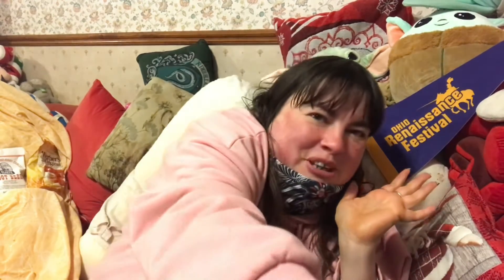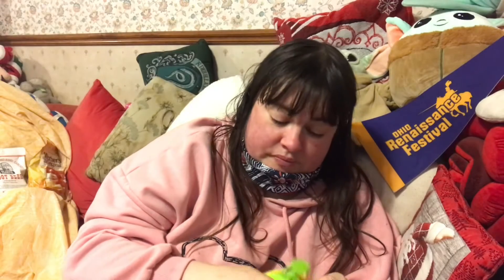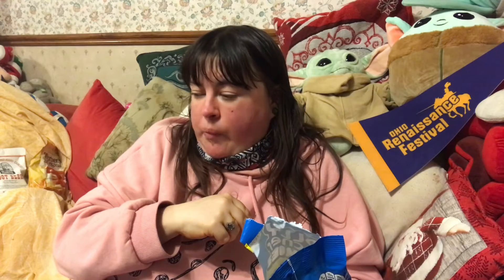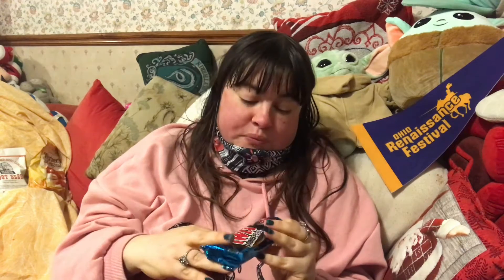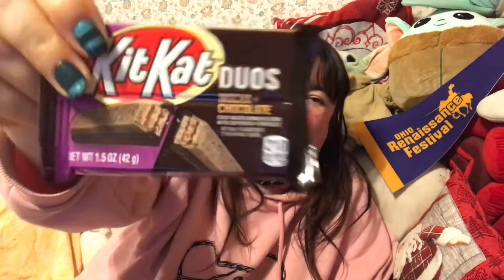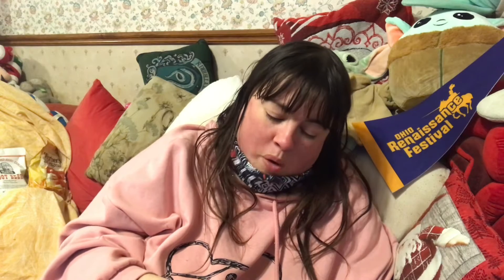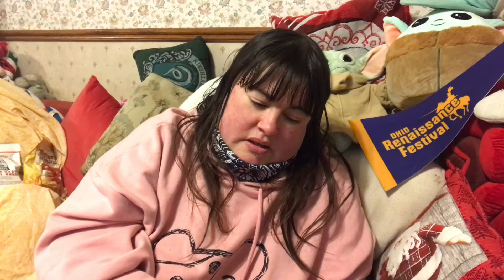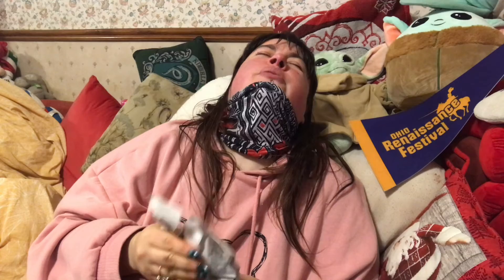British person trying American candies for the first time - wth is BACON CHOCOLATE?!